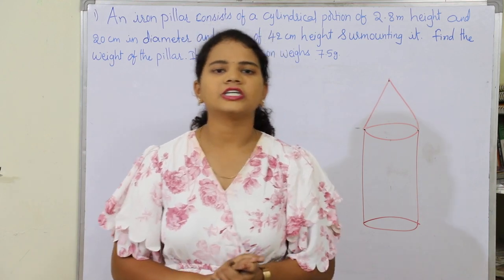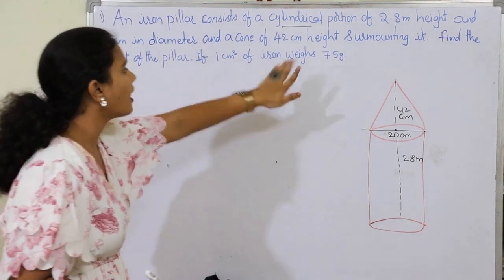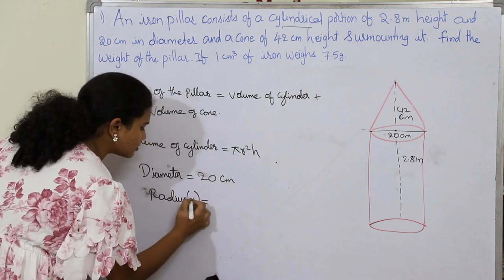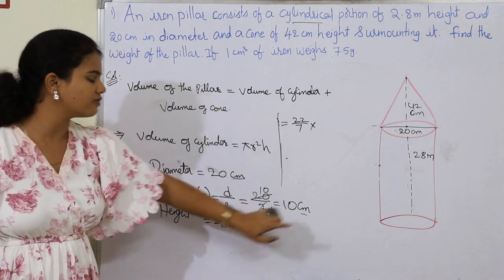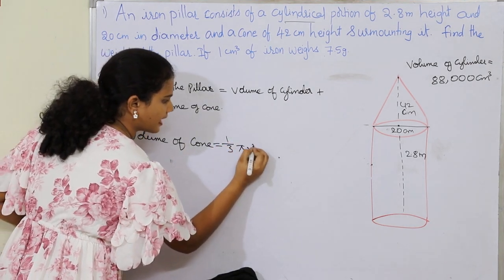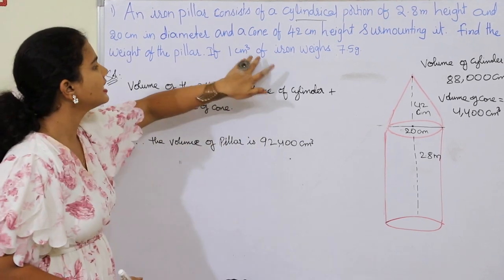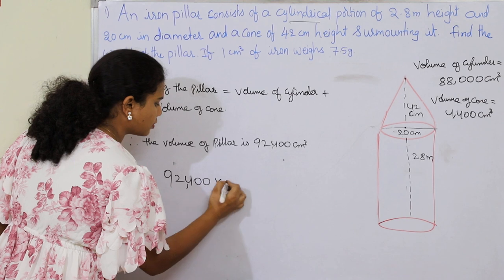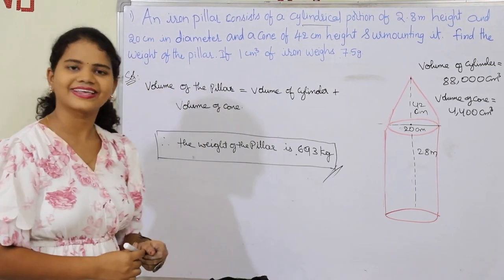Q - 1 : Ex -10.3 || Class 10 || Mensuration || Maths (TS/AP)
Hi Guys!
Hope you guys understanding these videos,
what are you waiting for 😊, come lets start learning.